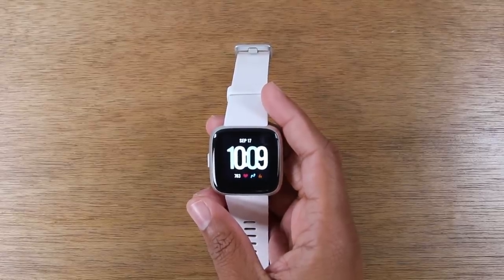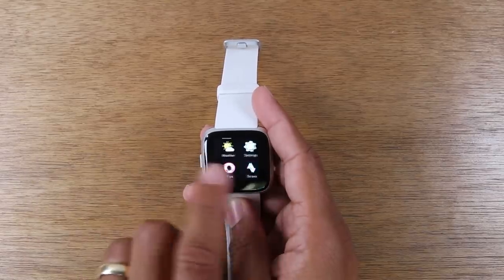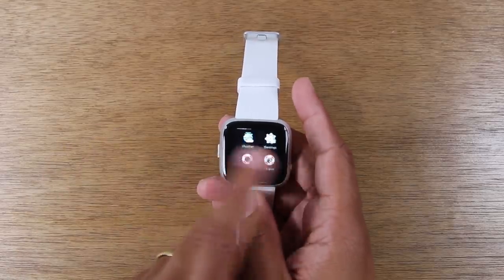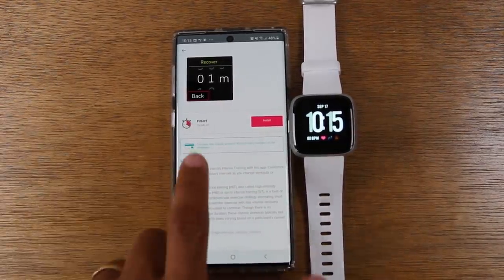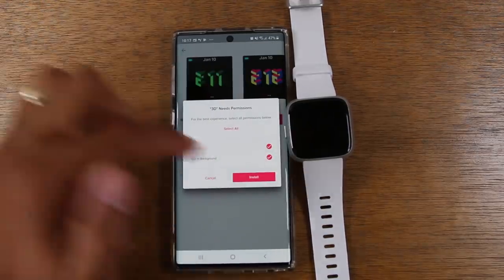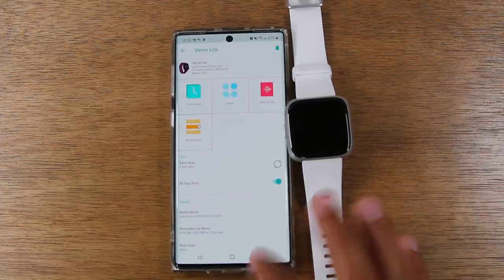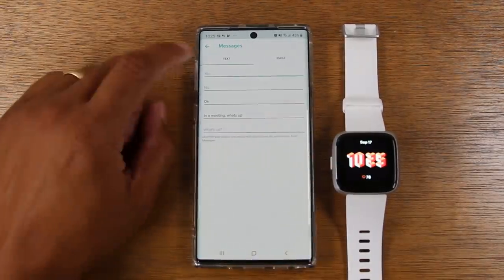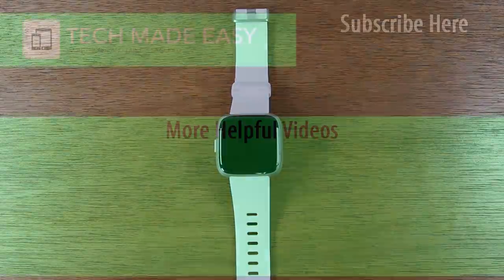Fitbit Versa (Lite) Tips and Tricks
Tired of Your Phone?

In this video we walk you through cool tips and tricks on the Fitbit Versa and Fitbit Versa Lite. Learn the basics of using the Fitbit Versa here!

Buy a Fitbit Here:
-Fitbit Versa (Special Edition)
-Fibit Versa
-Fitbit Versa Lite

How to Use the Fitbit Versa (Lite) for Beginners